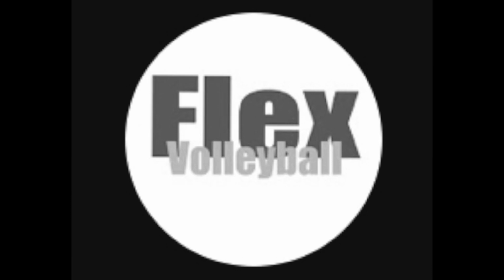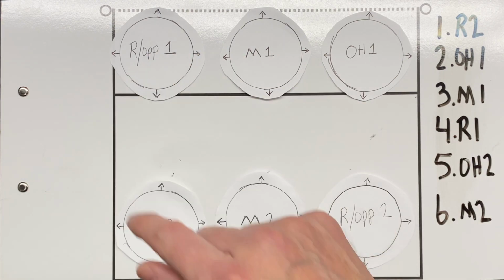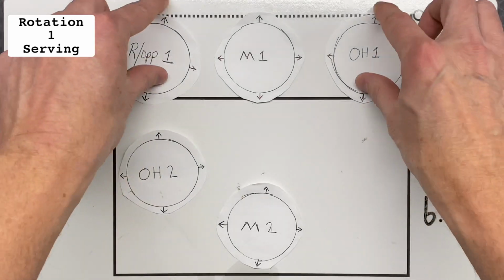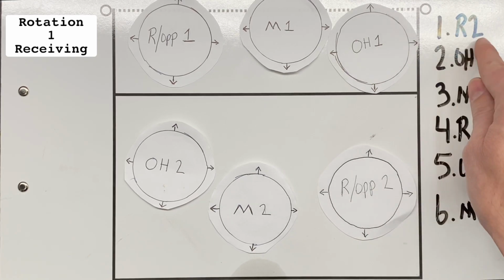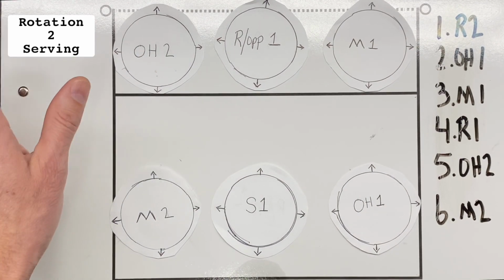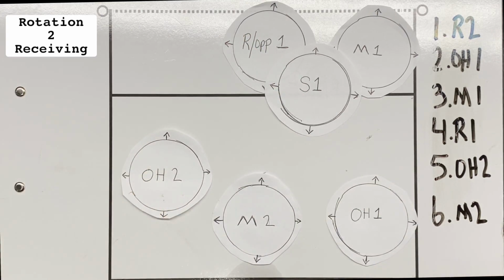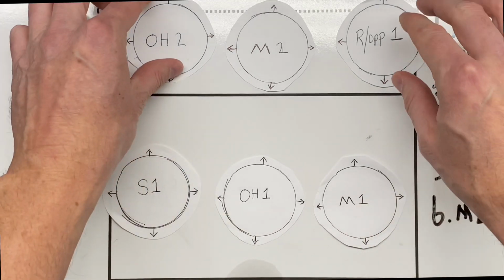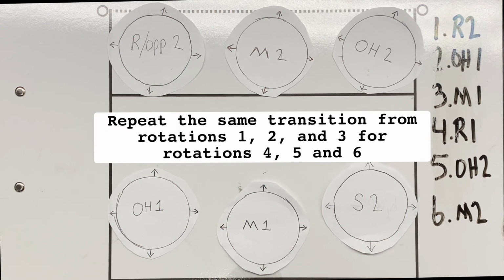What is a 6-2 rotation in volleyball?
This video explains how to use the 6-2 volleyball rotation.